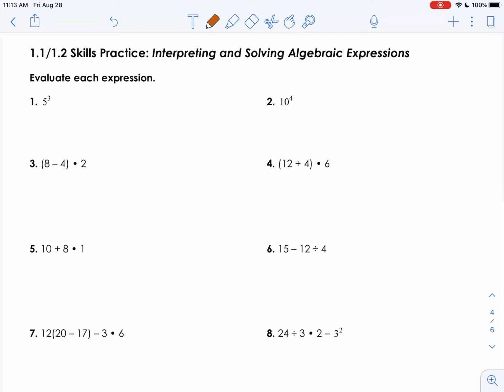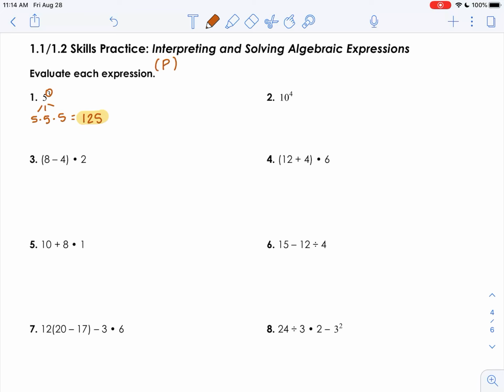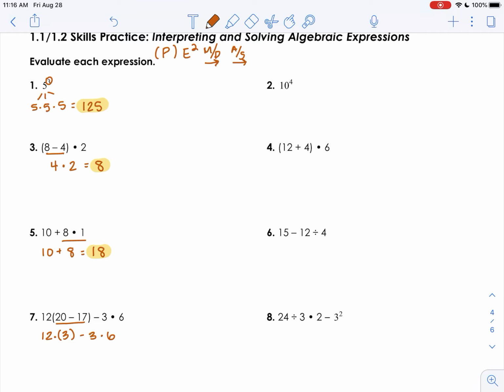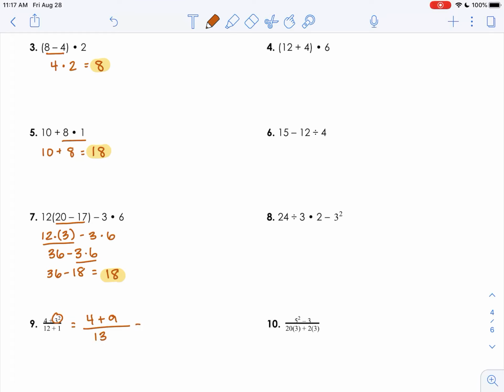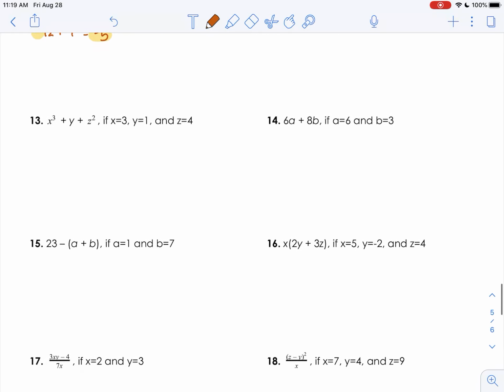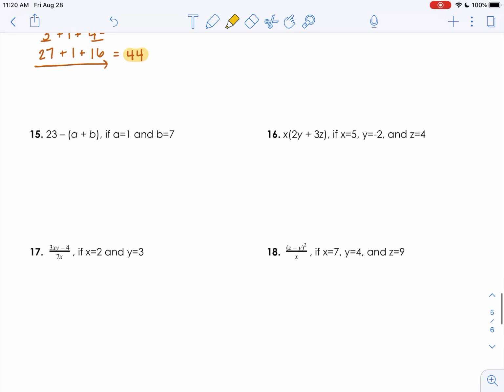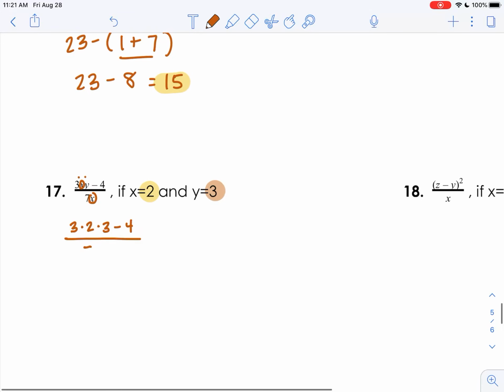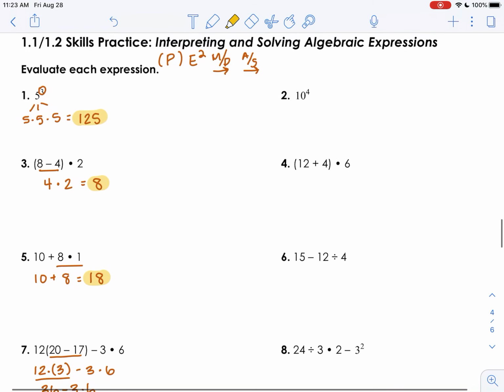1.1-1.2 Skills Practice ODDS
Solving algebraic expressions using order of operations and substitution